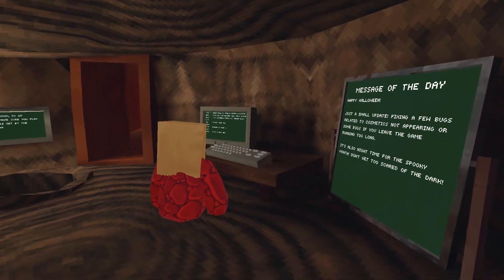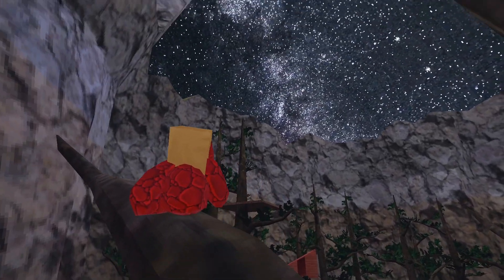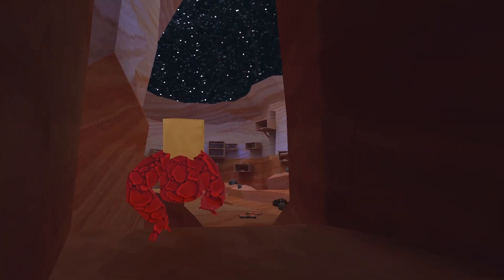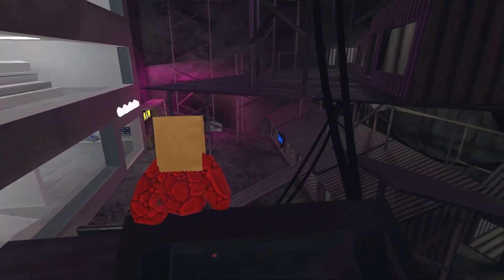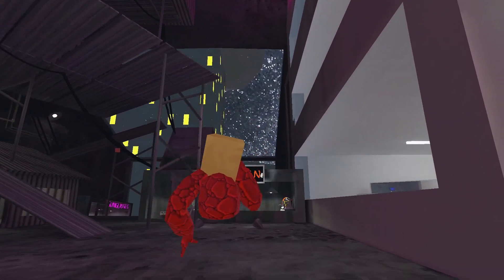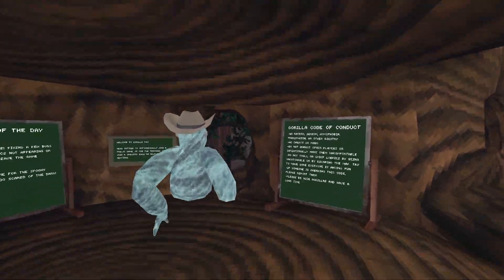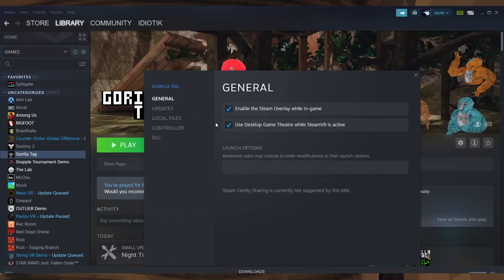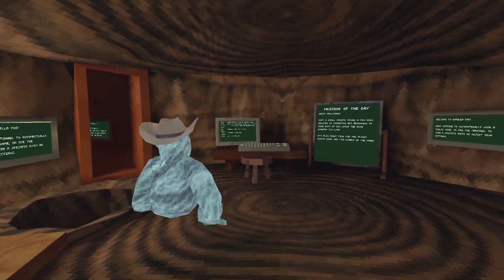How to get the New NIGHT SKY in Gorilla Tag! - Gorilla Tag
In this video, I tell you how to get the new Gorilla Tag NIGHT SKY update!